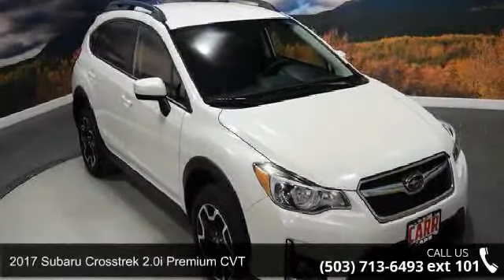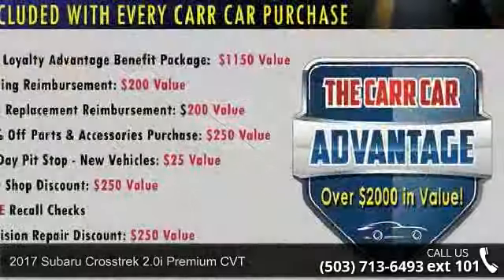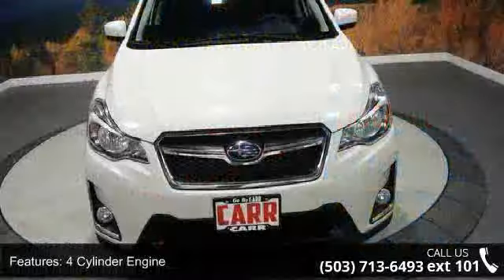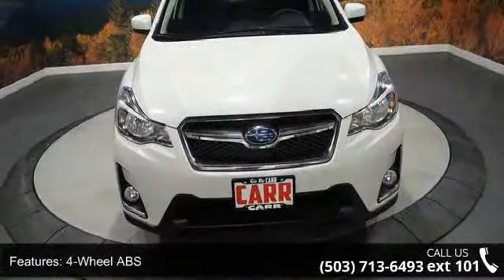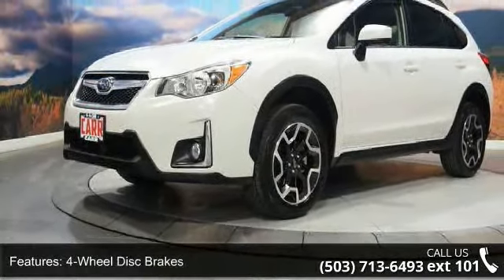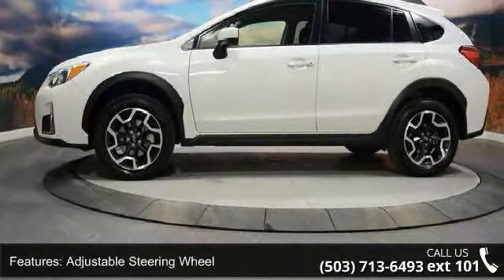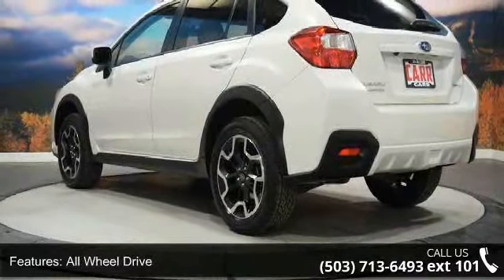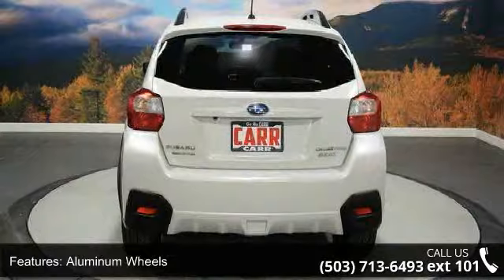2017 Subaru Crosstrek 2.0i Premium CVT - CARR Subaru - Be...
EPA 33 MPG Hwy/26 MPG City!